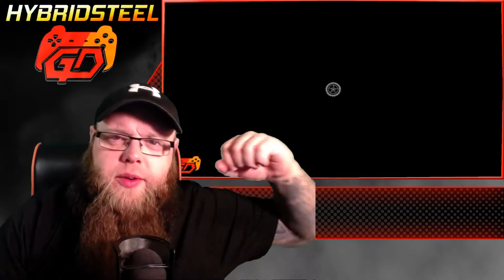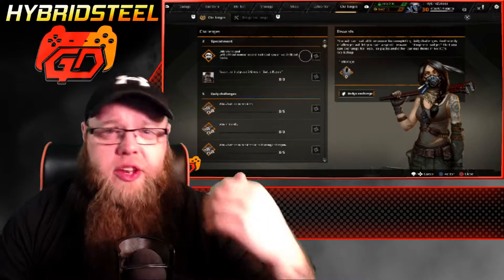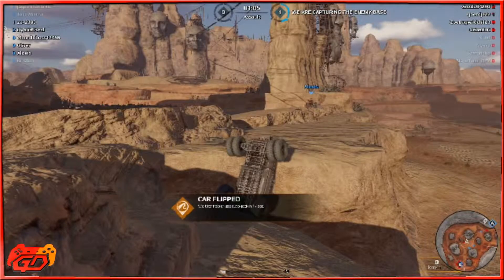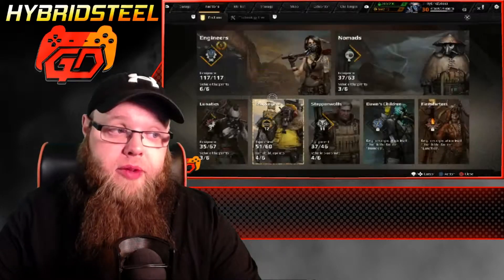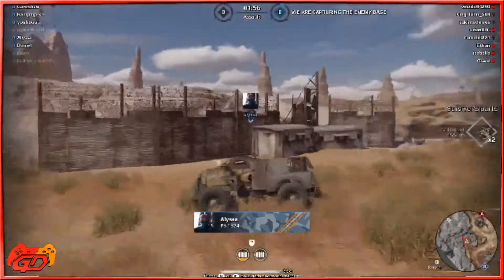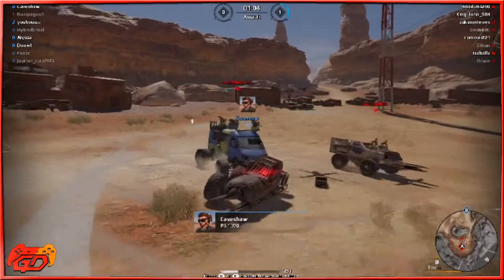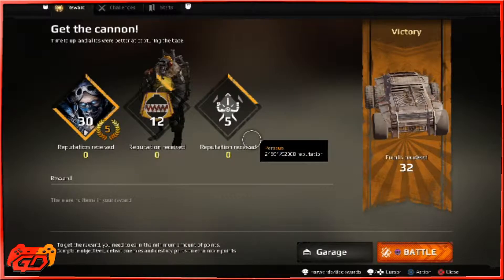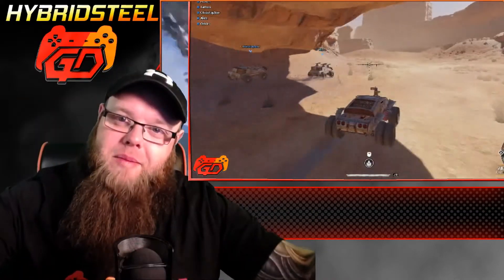Crossout PS4 Review - Free to Play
in this video, I review crossout which is a free to play build your own mad max style car and demolish your opponents.
Crossout offers a ton of customisation and a huge amount of guns to blast people away